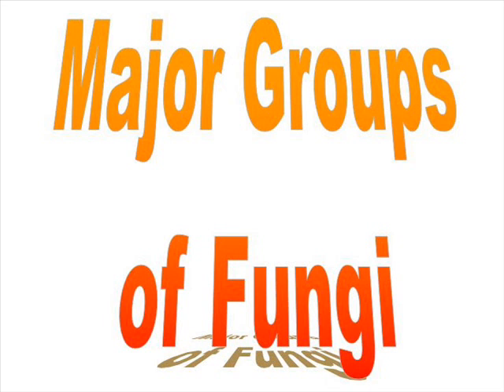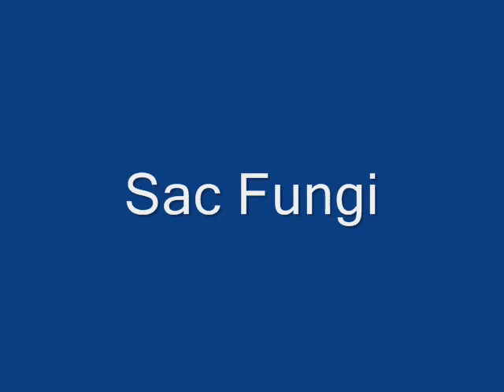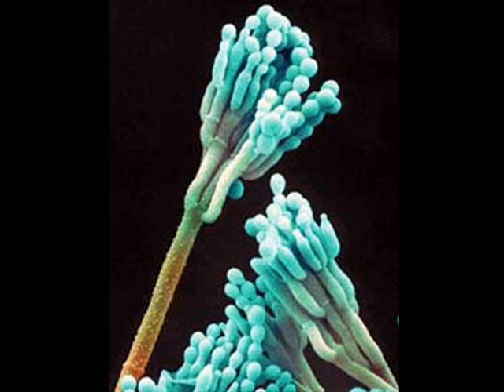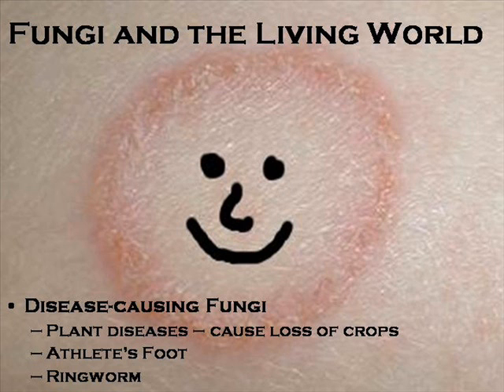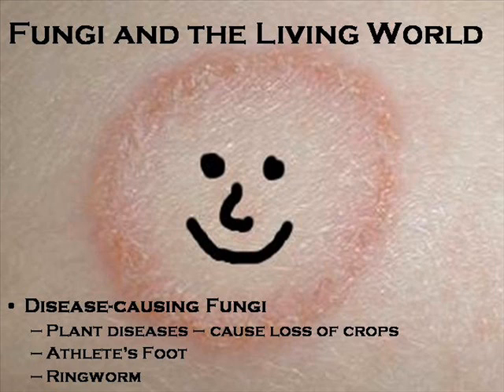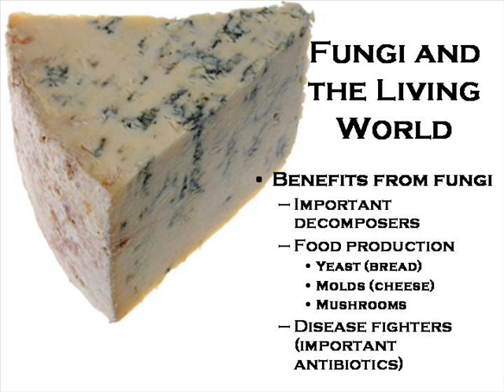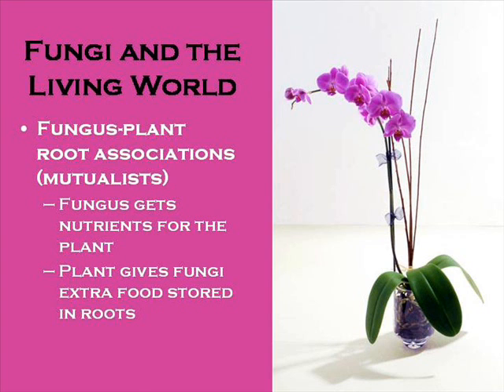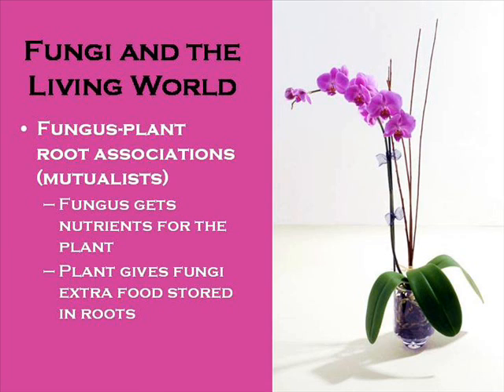Fungi Video SECOND HALF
Second half of video presentation on Kingdom Fungi designed for my 7th grade science students.